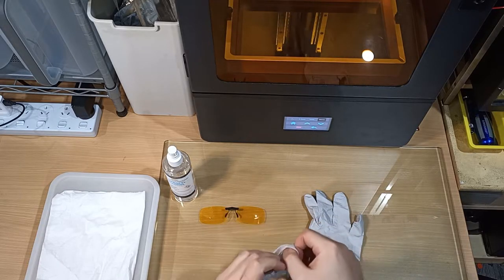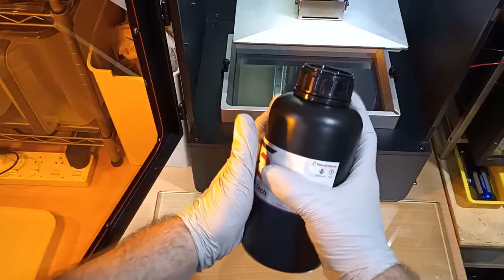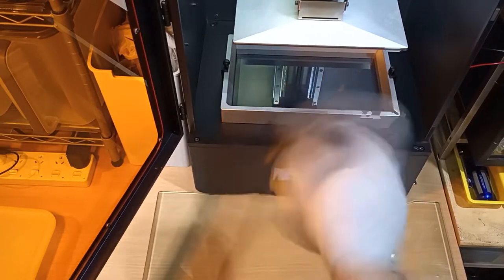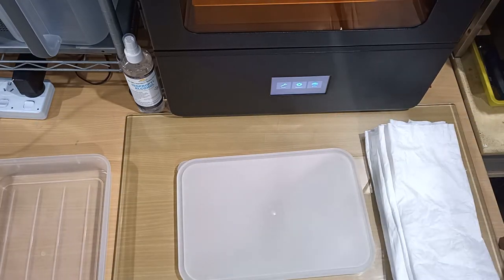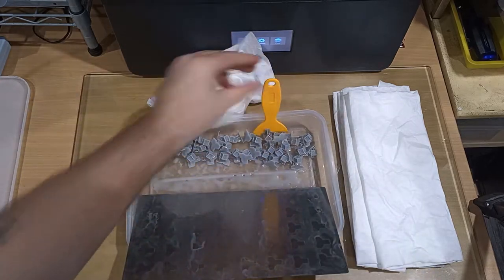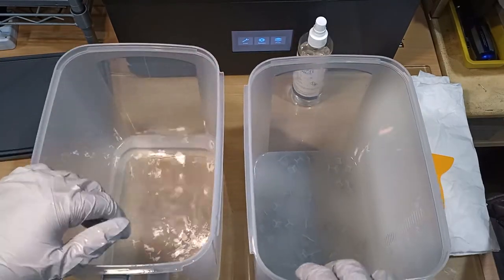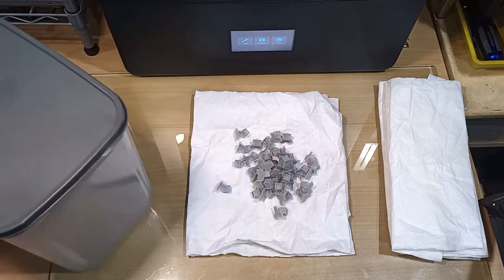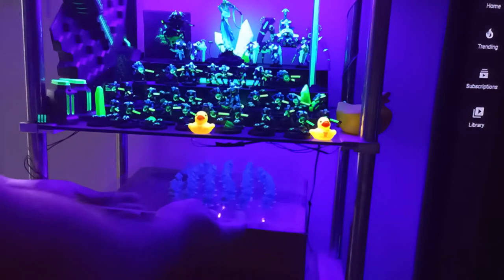chaos Phenom setup: 02 First print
Peopoly Phenom's perfect prints proceed a 5 point practice.

Welcome back for the second part of my chaos Phenom setup series. I will be bringing you along to show you the simple steps and methods I use to get perfect prints every time.

And thank you to Peopoly and Siraya tech for making this possible.

If you live in australia like I do check out Siriya techs AU resin for cheaper resin, fast shipping

500x500mm Silicone Rubber Pad Square

5m UV 395-405NM 5050 SMD 300 LED Strip

100 Micron Fine Paint Paper Strainers Sieve Filter Nylon Mesh Net